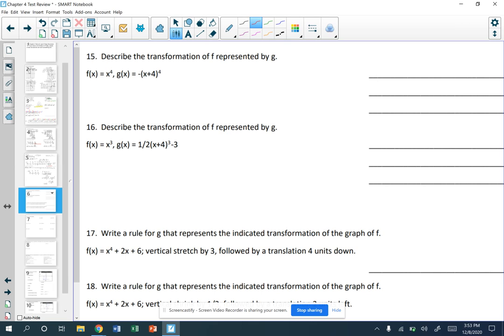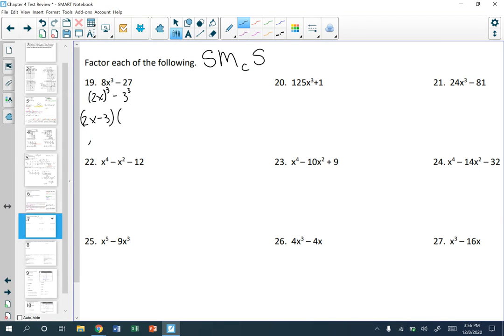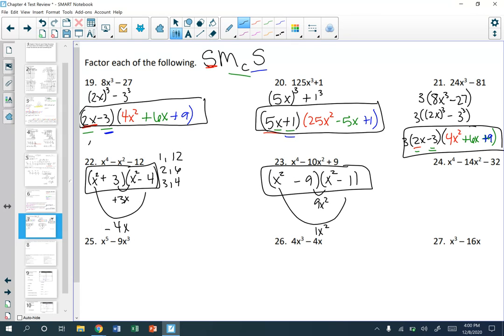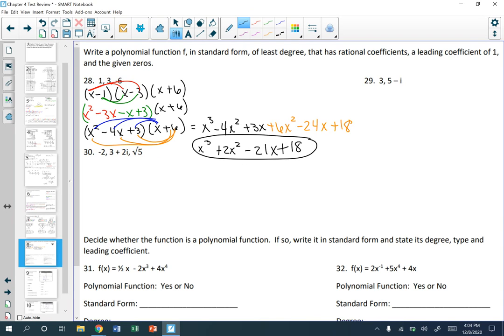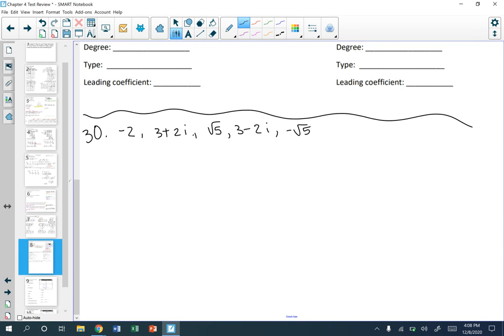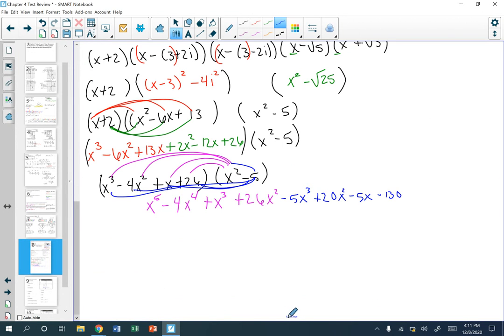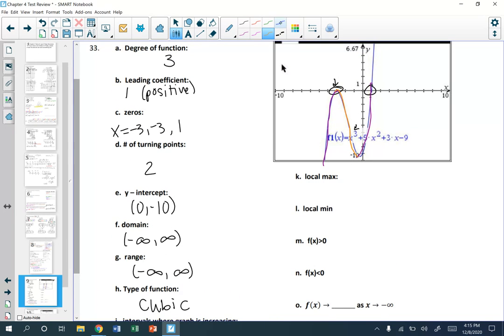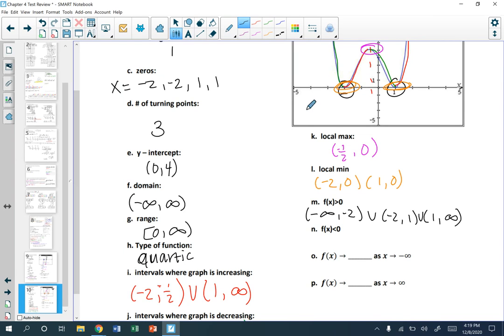Chapter 4 Review Part 3